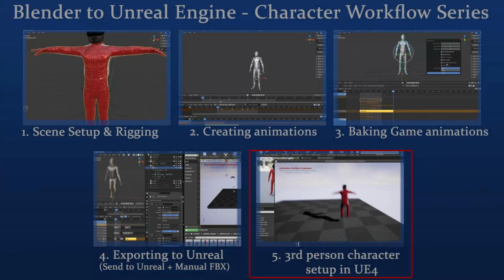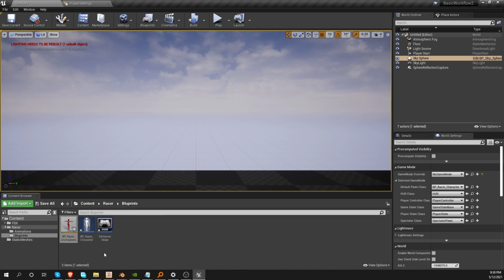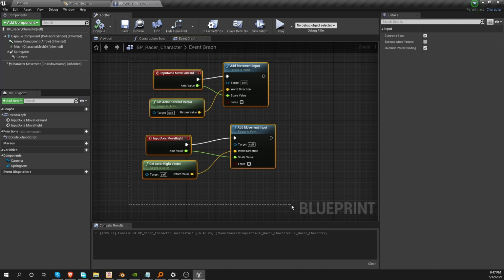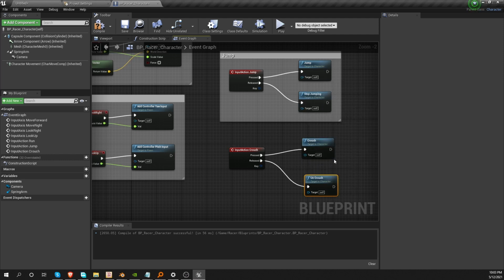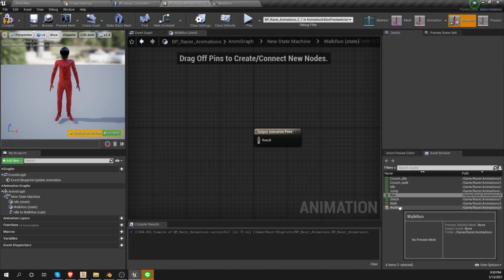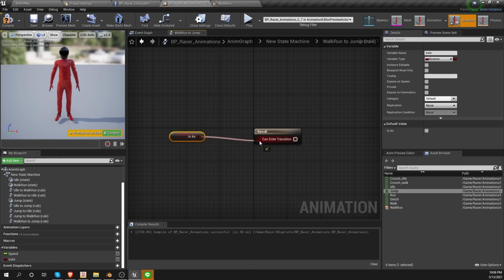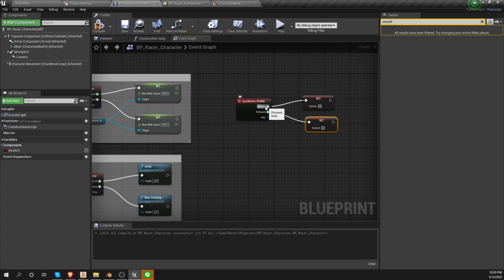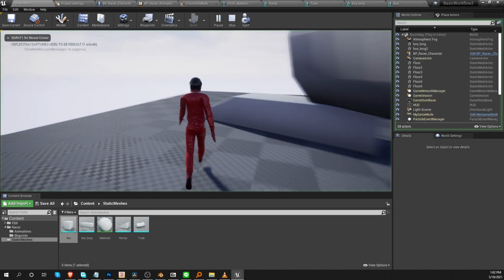[Blender to UE] Custom 3rd Person Character Blueprints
0:00 Intro
0:20 Scene Setup
3:11 Blueprints & Game Mode
6:48 Character Blueprint Setup
21:53 Animation Blueprint Setup
39:24 Stretch Animation (Layered Blender per bone)
44:10 Finishing the Test Map
47:01 Outro, Like & Subscribe :)
her32756743edjhfkjhdfslkj